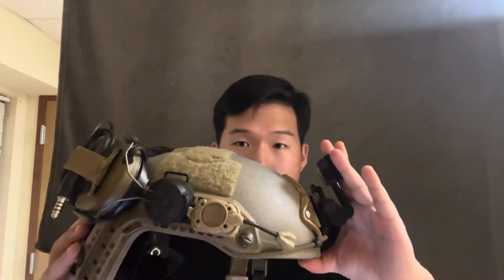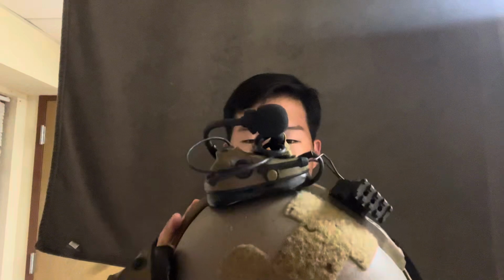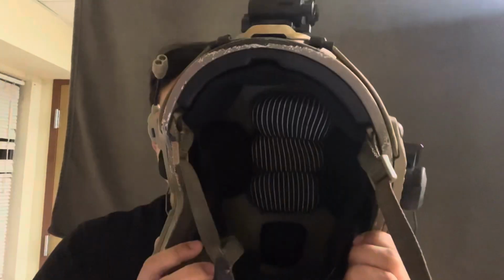The Best Ballistic Helmet: The Ops-Core FAST.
Excuse the voice and acoustics, I’m sick and this is an entirely new setting for the channel and changes are in place.